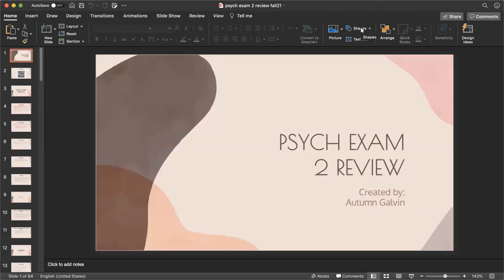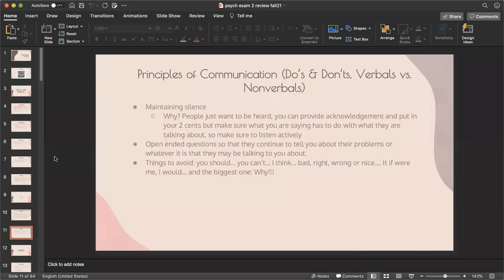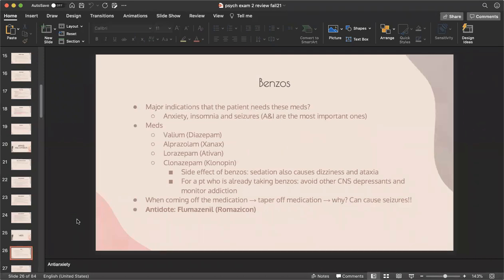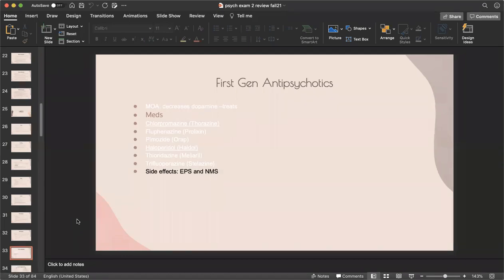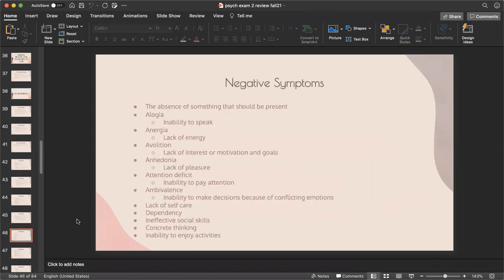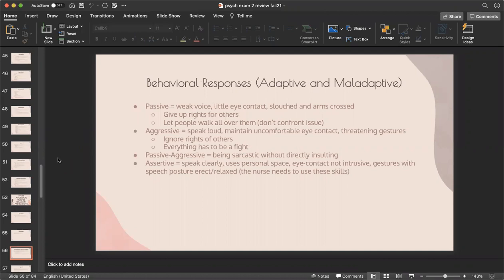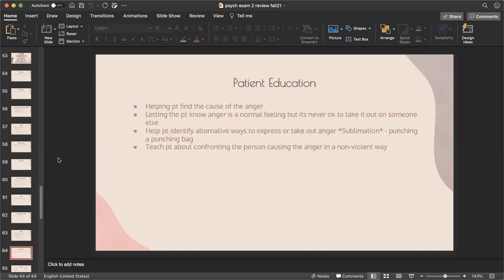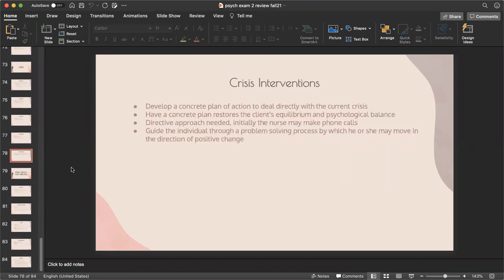Psych Exam 2 Recording Fall 21